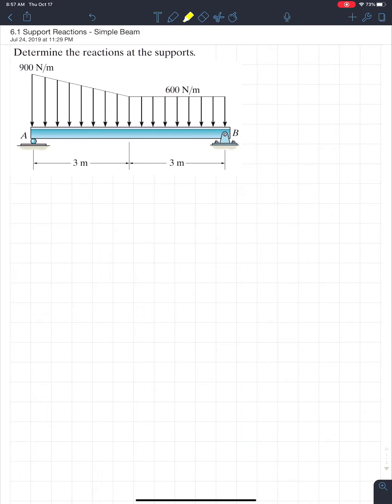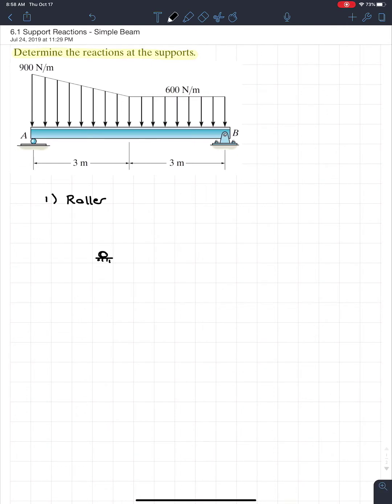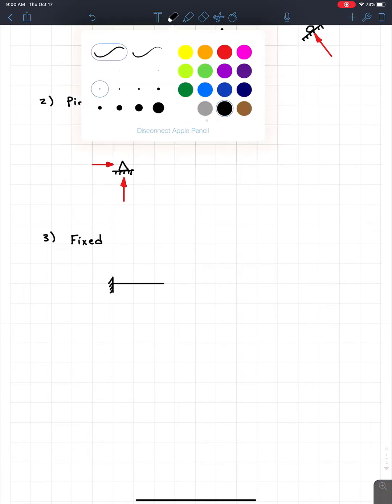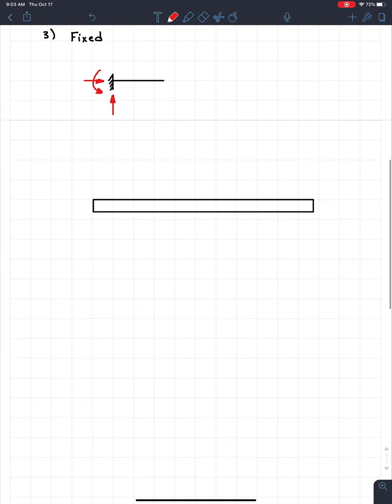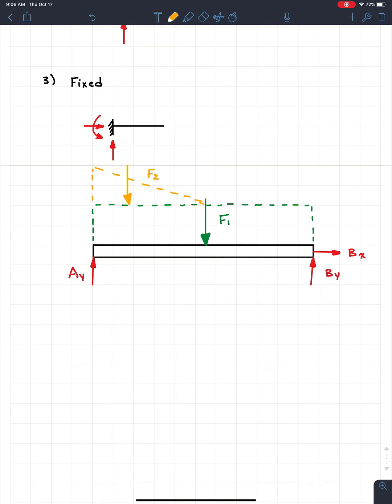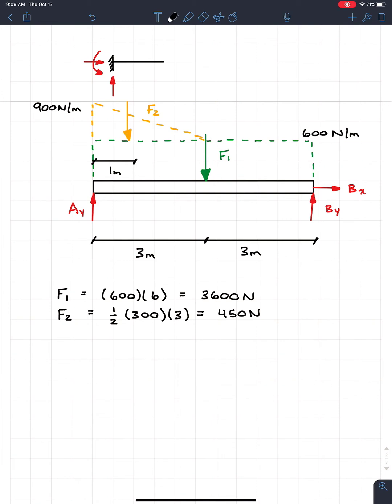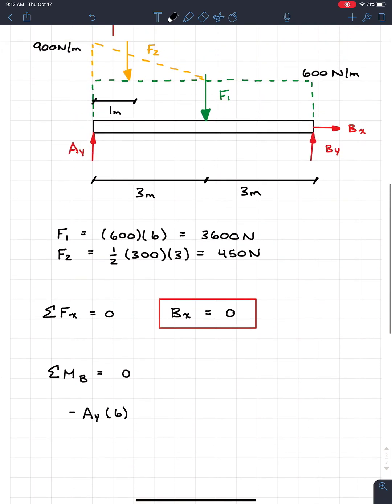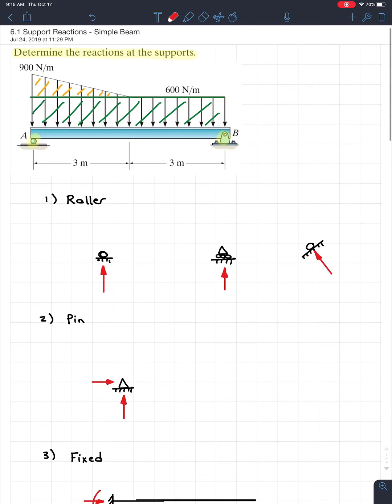Engineering Statics | Old Example | Solving Support Reactions (Simply Supported Beam)